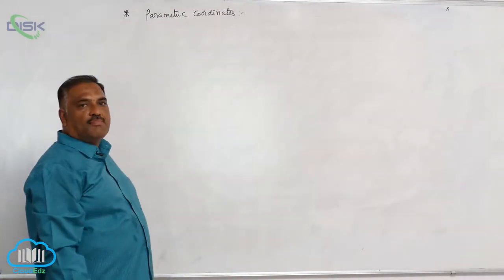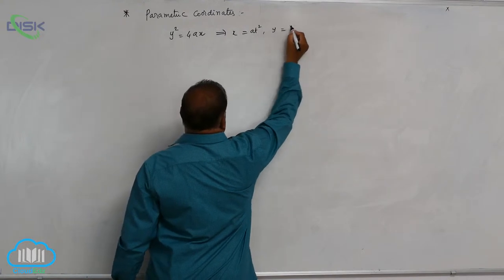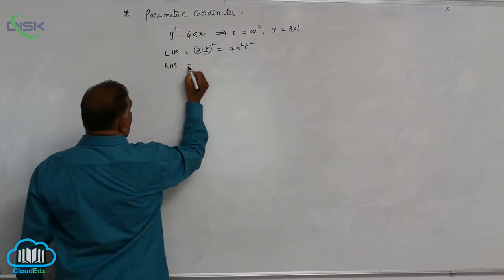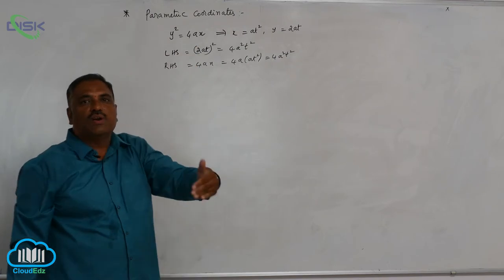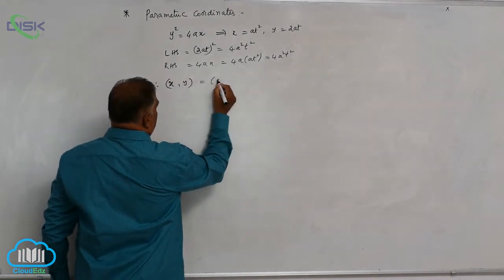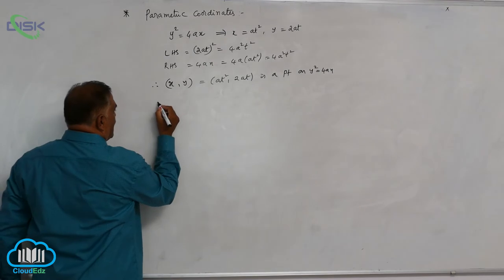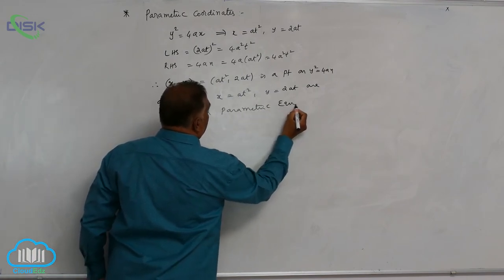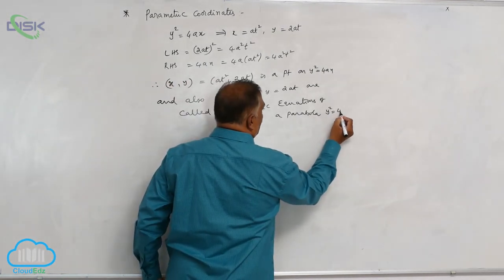Conic sections || Parametric equations of a parabola || Disk Telangana